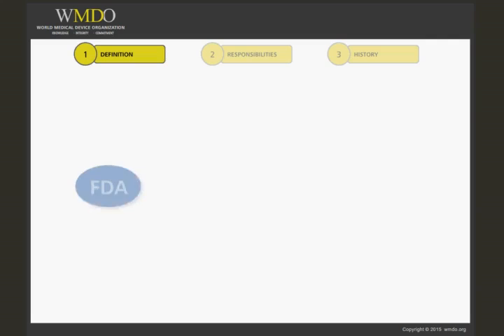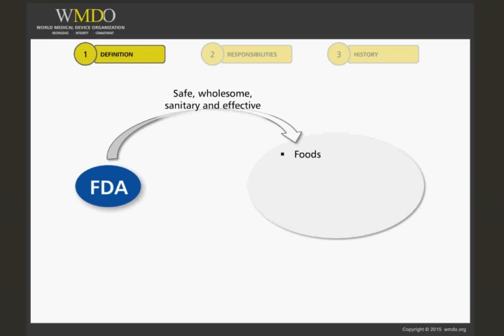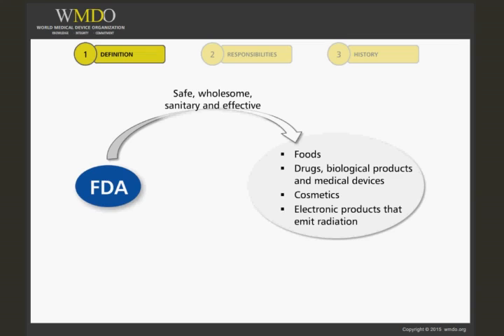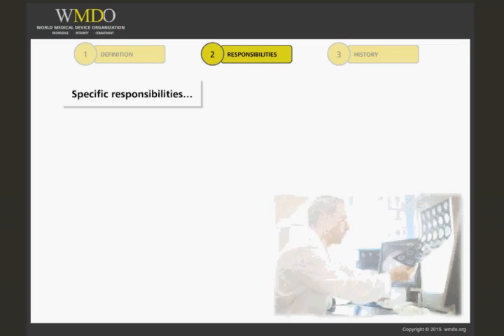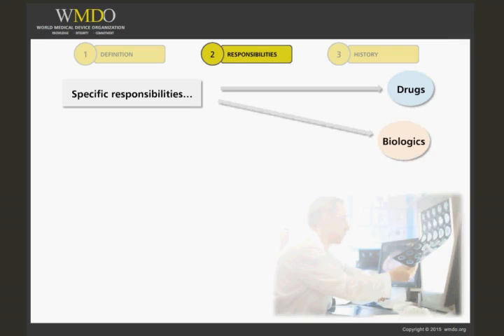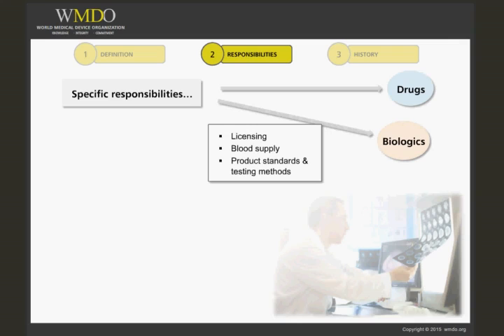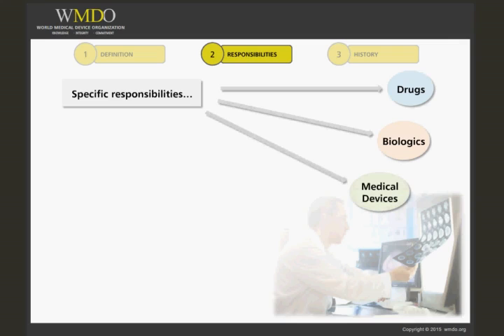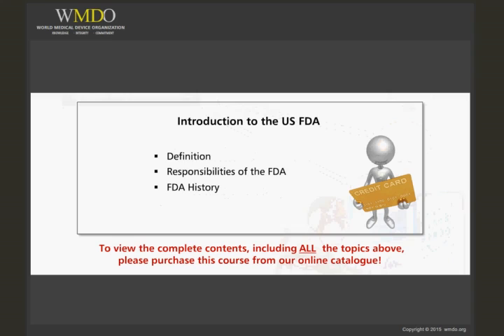Introduction to the US FDA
Course Description:

This course examines the range of the US FDA’s responsibilities and provides a chronological history of significant events regarding the US FDA and medical devices. It lays the foundation by exploring the regulations found in 21 Code of Federal Regulations (CFR) and the various pathways of marketing medical devices in the US.